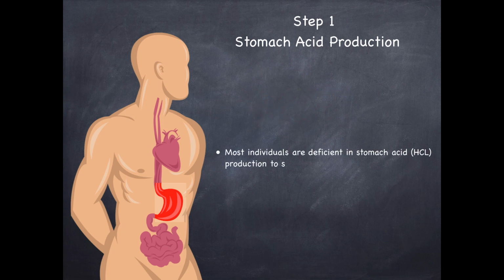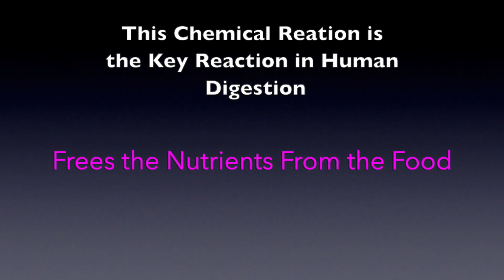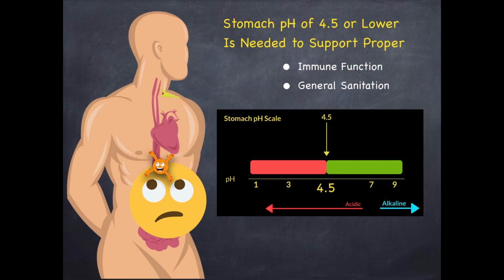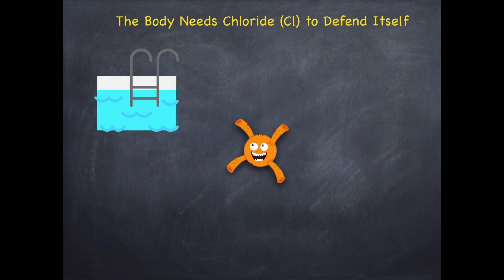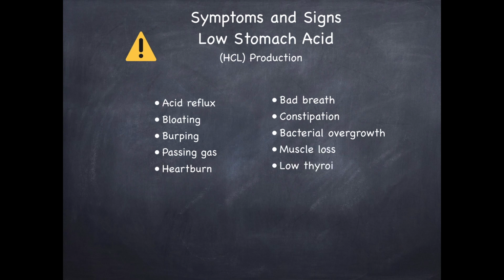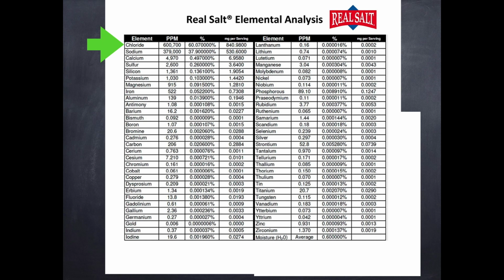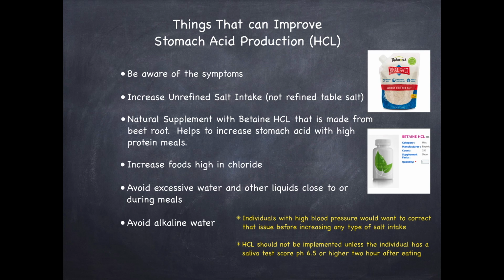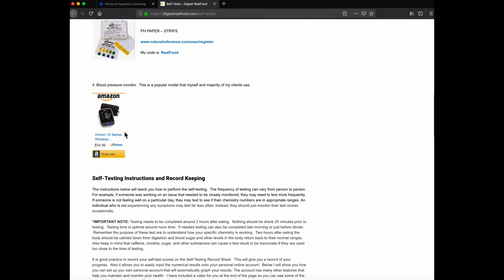Healthy Digestion - 102 - Improving Protein Breakdown and Immune Functions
Get Help Getting Started Here!